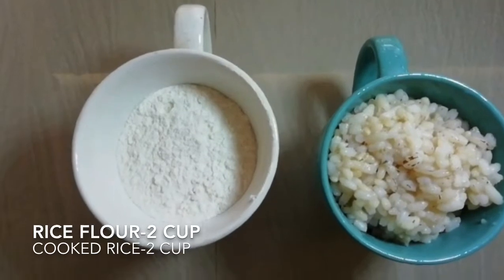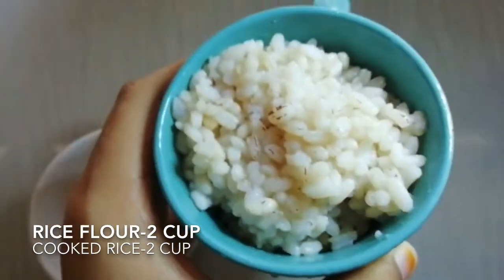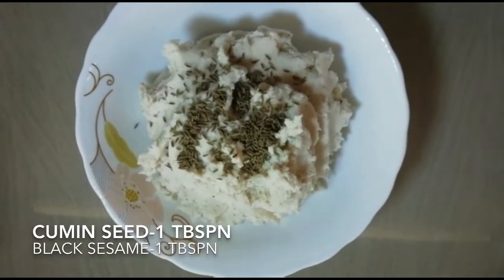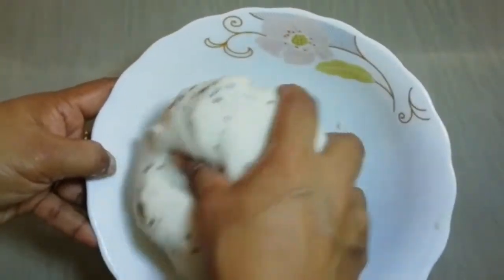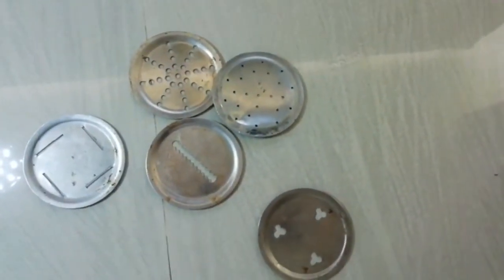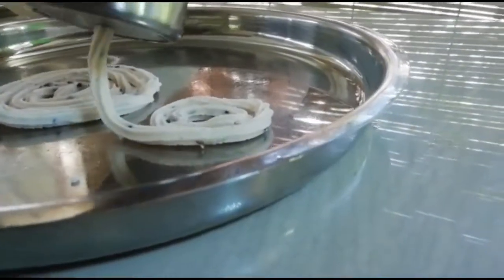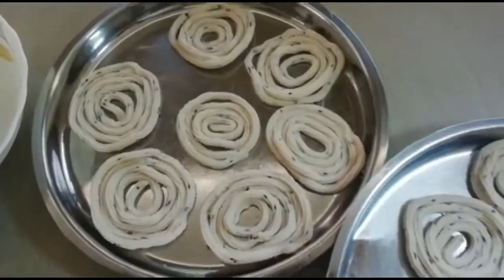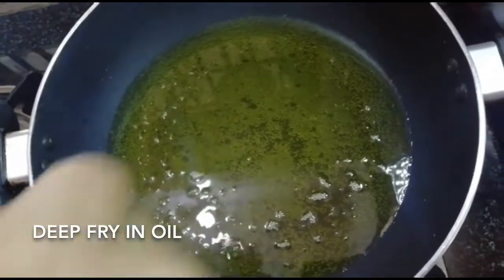ചായക്കടയിലെ അതെ നുറുക്ക് 😋😋Simple evening snack❤️Nurukk recipe